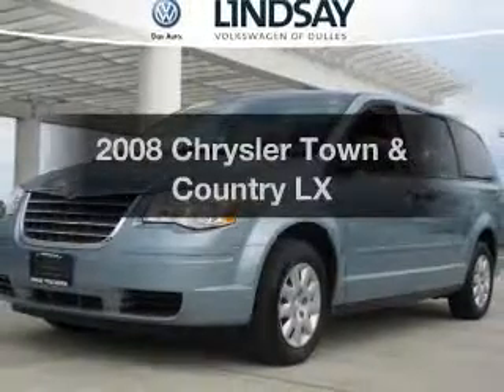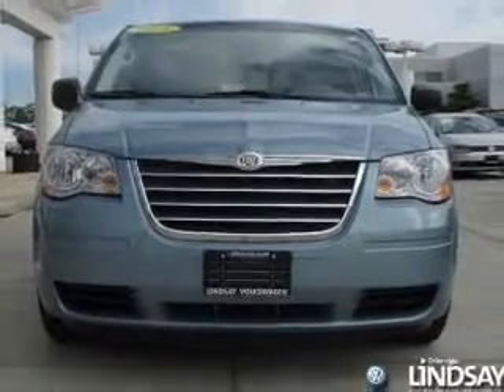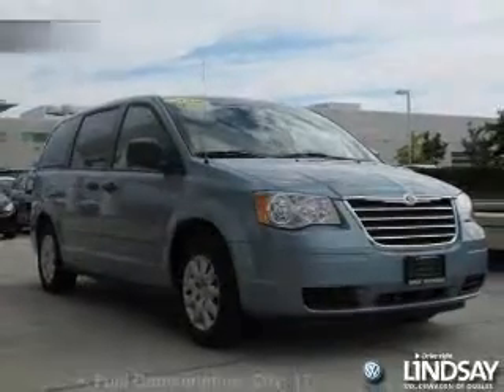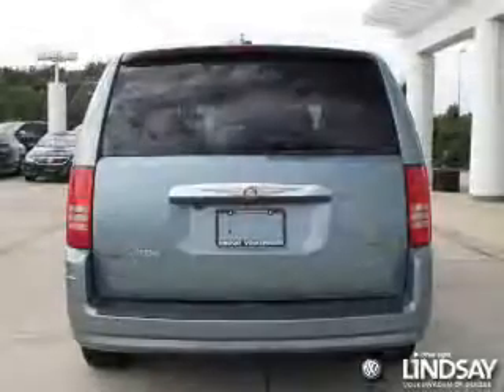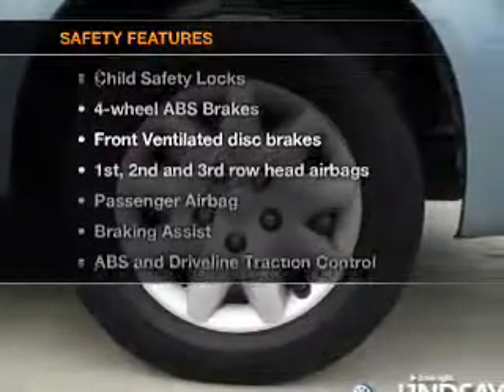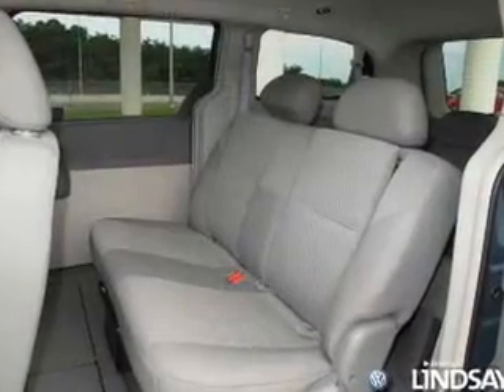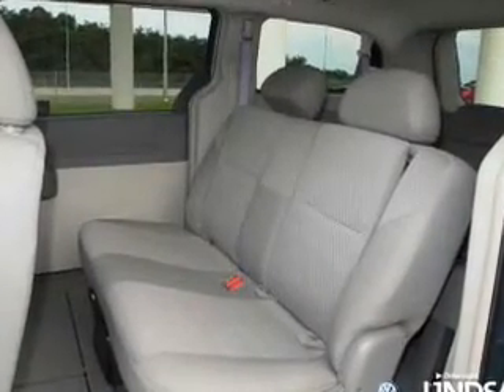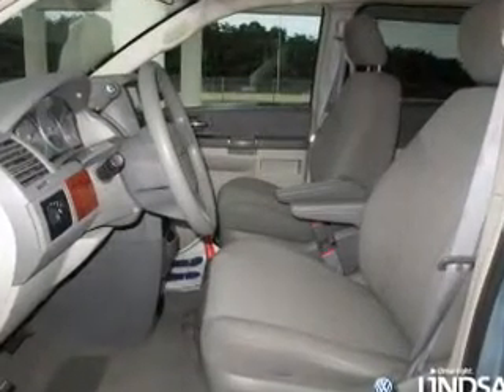2008 Chrysler Town & Country - Sterling VA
Year: 2008
Make: Chrysler
Model: Town & Country
Trim: LX
Engine: 3.3 liter 6 cylinder 12 valve
Transmission: 4-Speed Automatic
Color: Clearwater Blue Pearl
Mileage: 47980
Address:
22455 Cedar Green Road